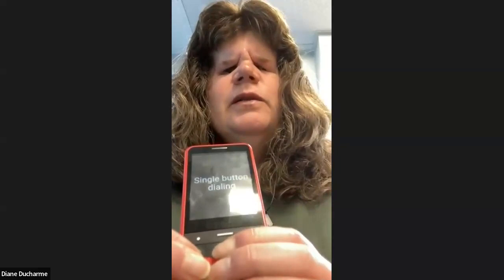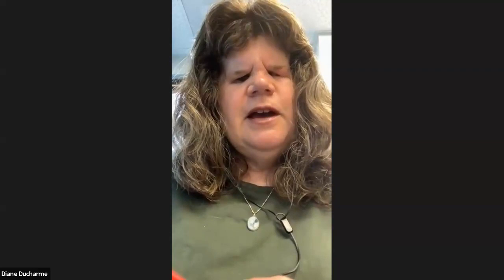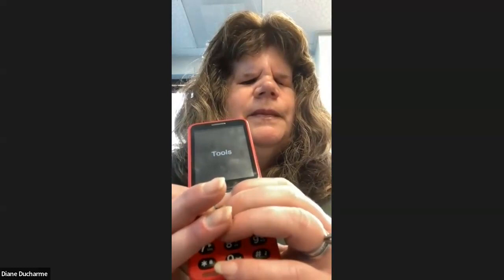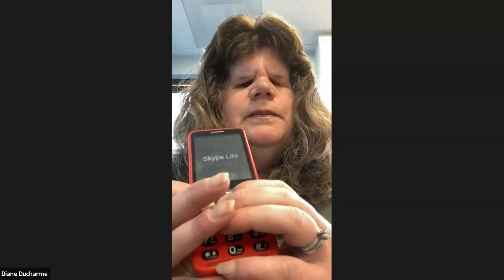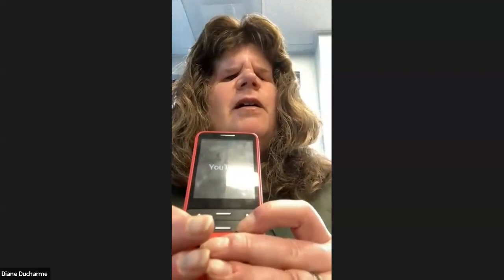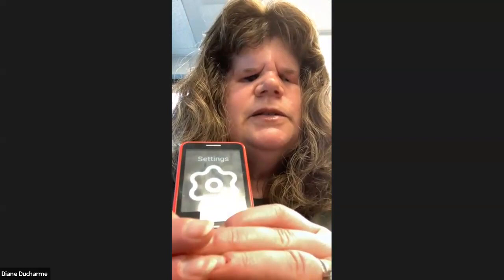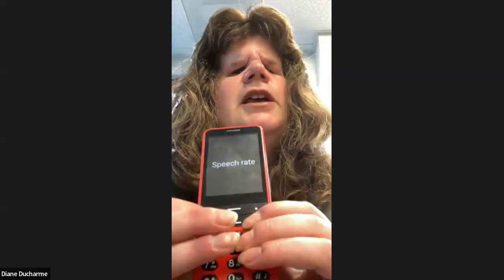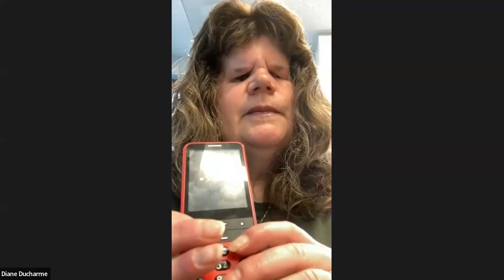Talk Text Train Session 3 - Blindshell, Part 2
BlindShell Classic 2, Part 2
Presenter: Diane Ducharme, Senior Program Manager, BlindShell USA
Websites: blindshellusa.com with links to manuals and tutorials
Description: Diane reviewed connecting to wi-fi, the features and sub-menus, apps and app catalog, going on the internet, youtube access and more.